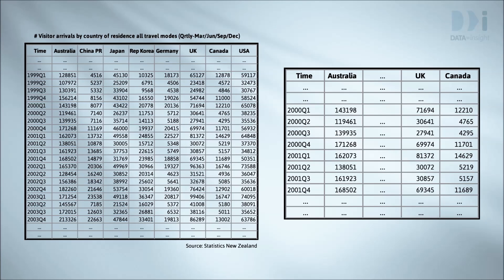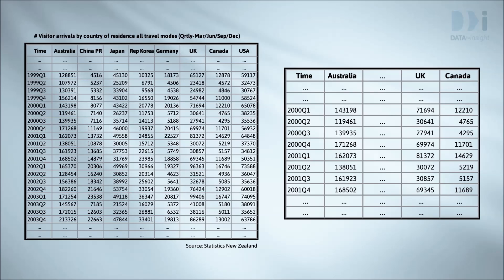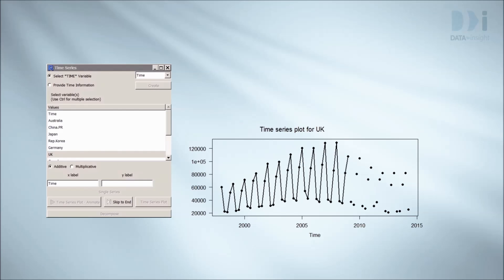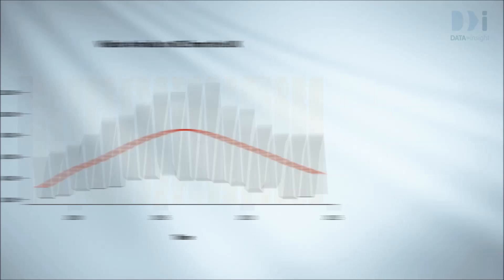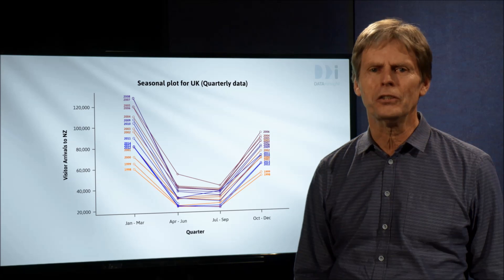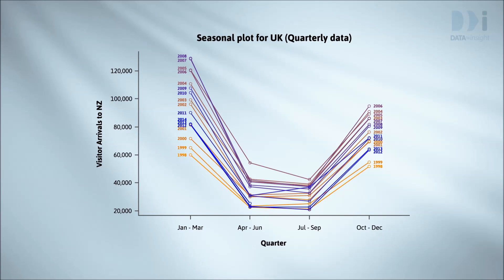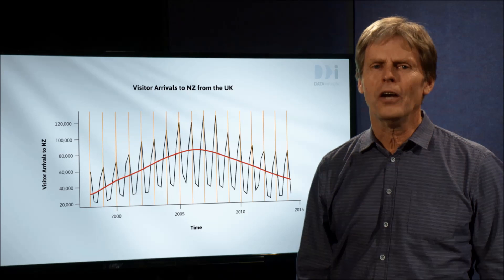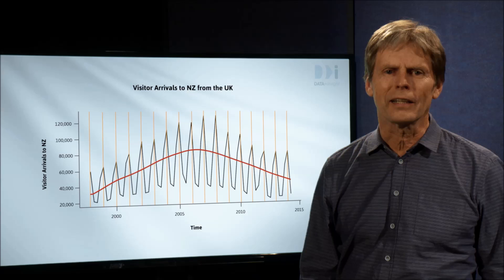Introducing Time Series Data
We’ll learn to plot series of data against time and use techniques that ‘pull apart’ our plots to help identify patterns.

•What is time-series data?
•Why are people interested in time-series data?
•What is quarterly data?
•Why do people plot time-series data with points joined up by lines instead of using normal scatterplots?
•What, besides trends, is another form of pattern that is very common in time-series data